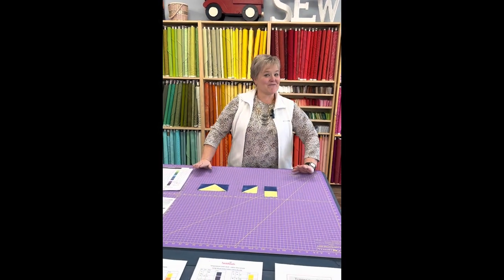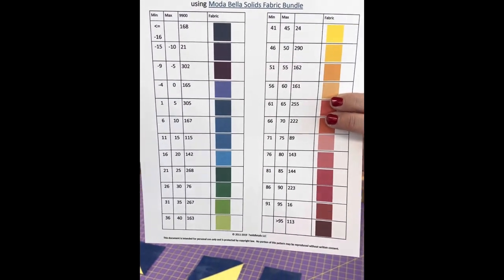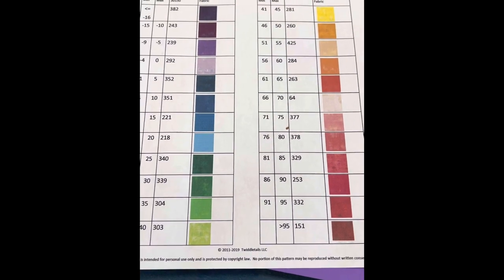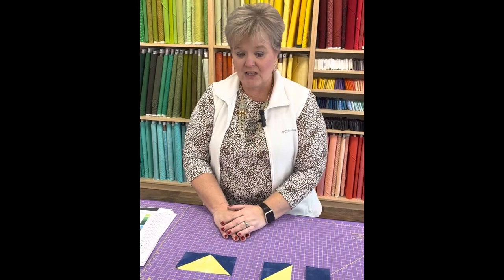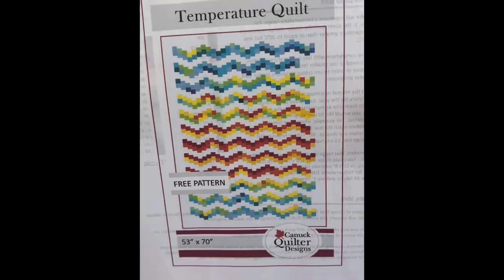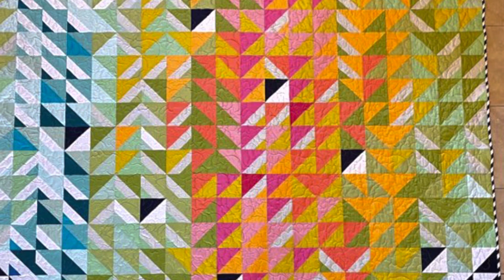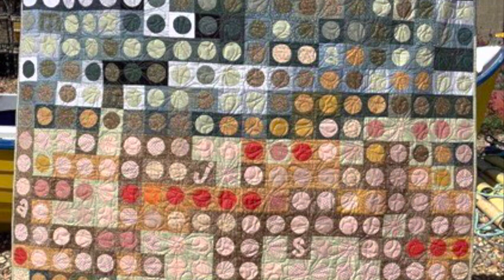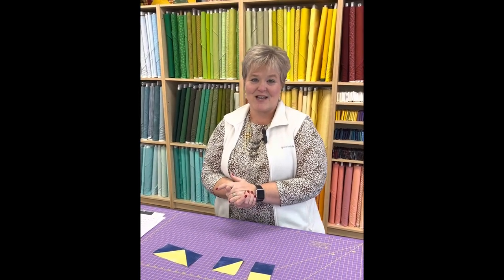Temperature Quilts - Fork Mtn Quilting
A great quilted project idea for recording temperature variations throughout the year!  Temperature Quilts track the high & low temps of any location using fabric blocks!